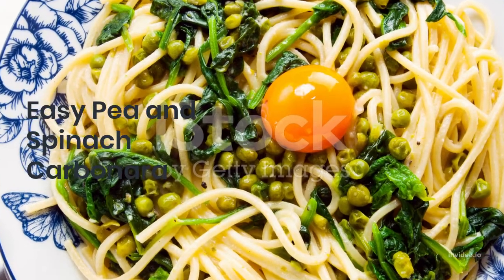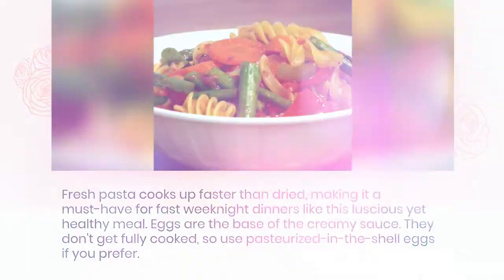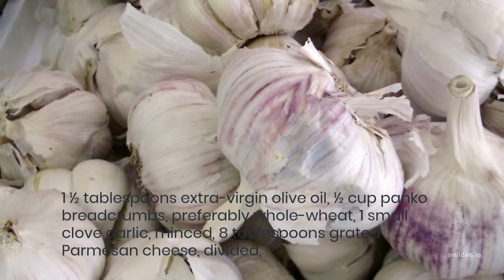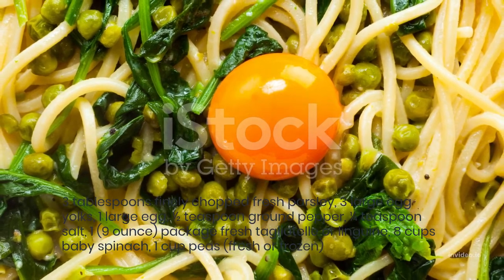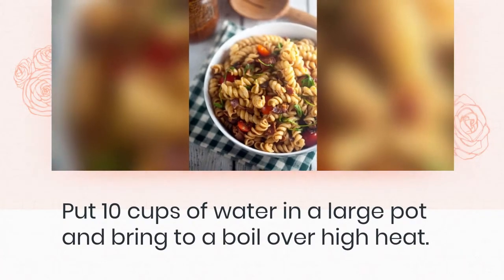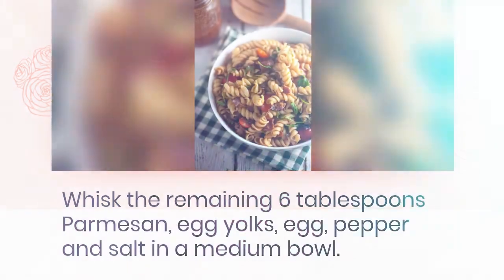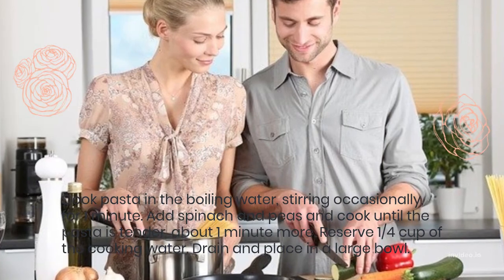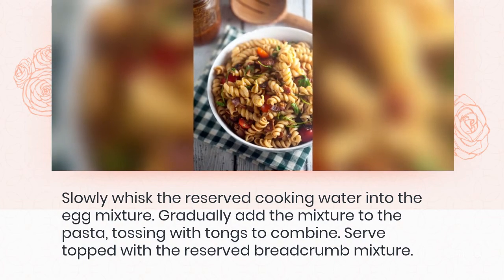Pea and spinach carbonara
1 ½ tablespoons extra-virgin olive oil
½ cup panko breadcrumbs, preferably whole-wheat
1 small clove garlic, minced
8 tablespoons grated Parmesan cheese, divided
3 tablespoons finely chopped fresh parsley
3 large egg yolks
1 large egg
½ teaspoon ground pepper
¼ teaspoon salt
1 (9 ounce) package fresh tagliatelle or linguine
8 cups baby spinach
1 cup peas (fresh or frozen)Step 1
Put 10 cups of water in a large pot and bring to a boil over high heat.

Step 2
Meanwhile, heat oil in a large skillet over medium-high heat. Add breadcrumbs and garlic; cook, stirring frequently, until toasted, about 2 minutes. Transfer to a small bowl and stir in 2 tablespoons Parmesan and parsley. Set aside.

Step 3
Whisk the remaining 6 tablespoons Parmesan, egg yolks, egg, pepper and salt in a medium bowl.

Step 4
Cook pasta in the boiling water, stirring occasionally, for 1 minute. Add spinach and peas and cook until the pasta is tender, about 1 minute more. Reserve 1/4 cup of the cooking water. Drain and place in a large bowl.

Step 5
Slowly whisk the reserved cooking water into the egg mixture. Gradually add the mixture to the pasta, tossing with tongs to combine. Serve topped with the reserved breadcrumb mixture.

Nutrition Facts
Serving Size: 1 cup
Per Serving: 430 calories; protein 20.2g; carbohydrates 54.1g; dietary fiber 8.2g; sugars 2.5g; fat 14.5g; saturated fat 3.9g; cholesterol 223.4mg; vitamin a iu 8198IU; vitamin c 50.5mg; folate 53mcg; calcium 246.1mg; iron 6.1mg; magnesium 99.6mg; potassium 160mg; sodium 586.4mg.
Exchanges: 3 starch, 1 fat, 1 vegetable, 1/2 high-fat protein, 1/2 medium-fat protein